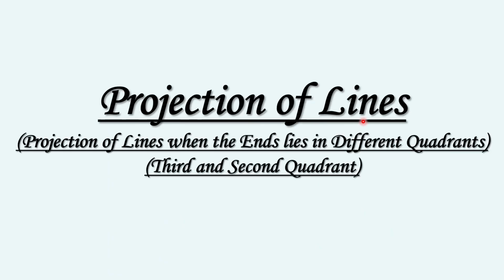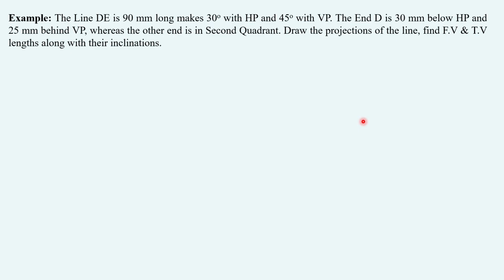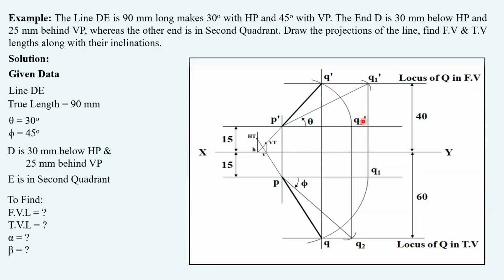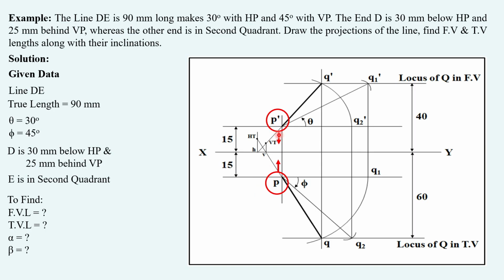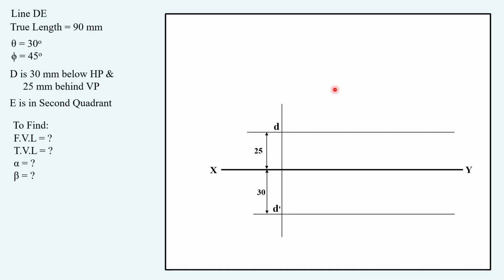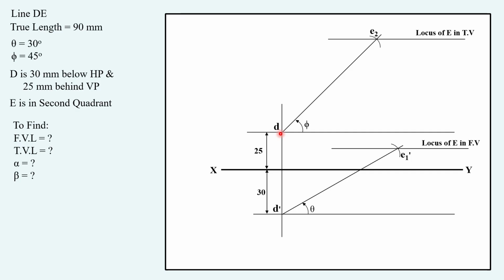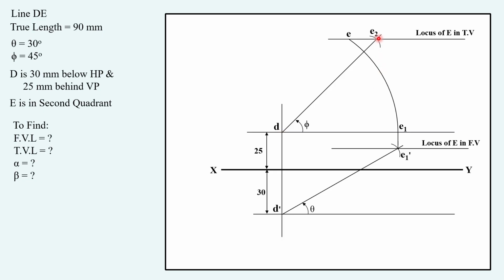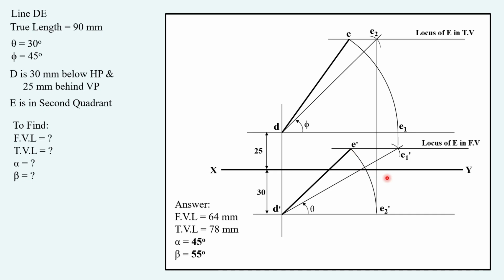Projection of line- Ends are in III & II quadrant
projection of line when ends are in different quadrant | projection of line when ends are in second and third quadrant |
The Line DE is 90 mm long makes 30o with HP and 45o with VP. The End D is 30 mm below HP and 25 mm behind VP, whereas the other end is in Second Quadrant. Draw the projections of the line, find F.V & T.V lengths along with their inclinations.

Short video explaining step by step how to obtain solution for a line whose one end is in third quadrant and other end is in second quadrant.